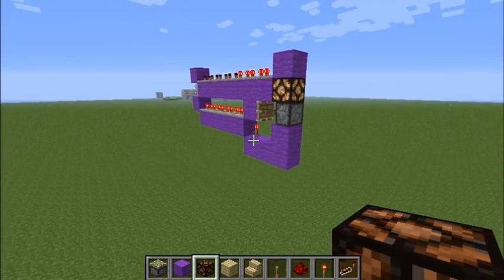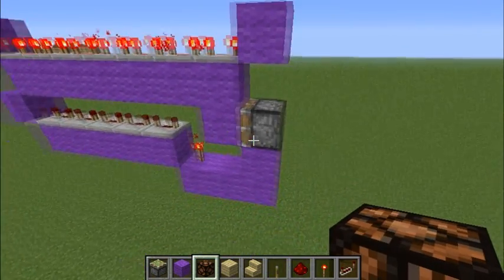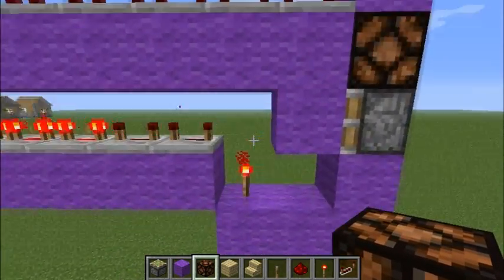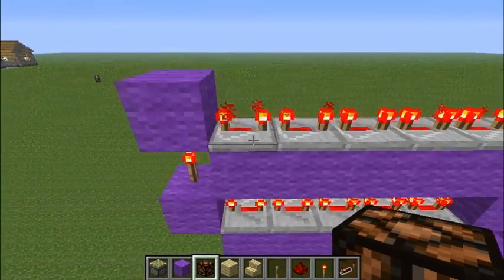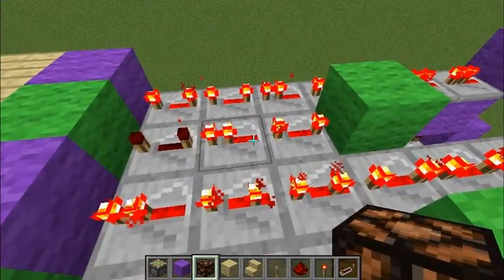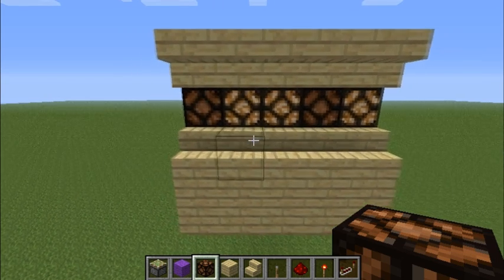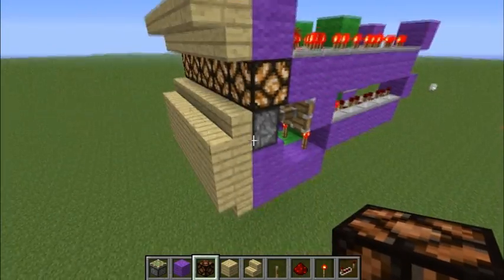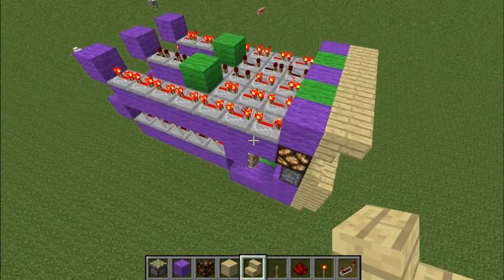Stackable Pulse Lengthening Clock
A Stackable Pulse Lengthening Clock design that I came up with for a project I am working on.